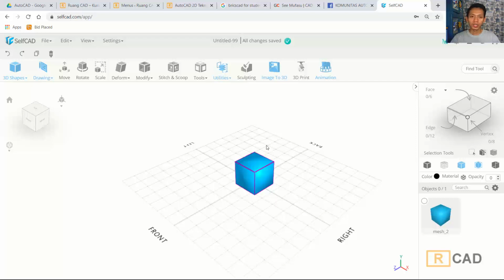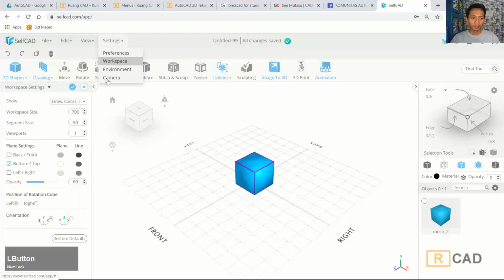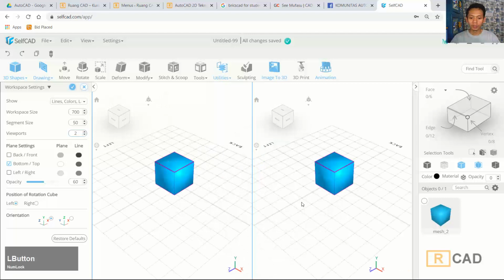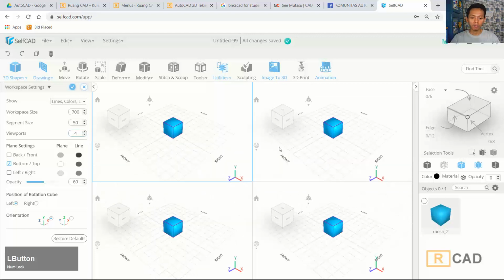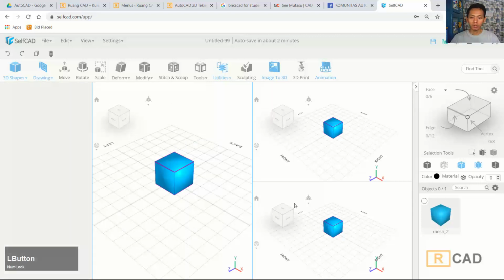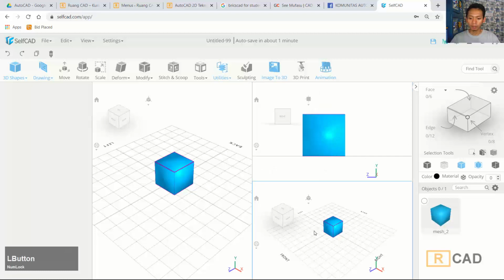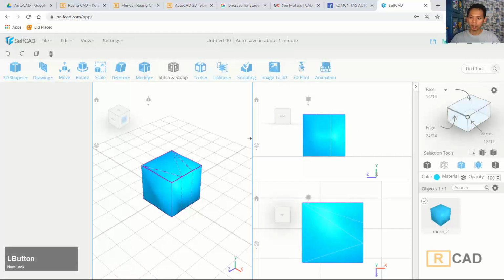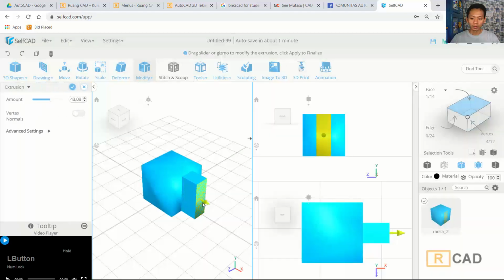SelfCAD How To Change Multiple Vports Tutorial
Learn selfcad basic tutorial for beginner how to create multiple vports fast and easy, check it out!!!